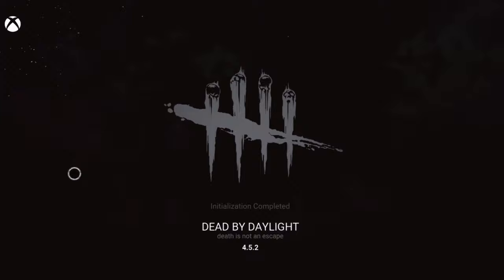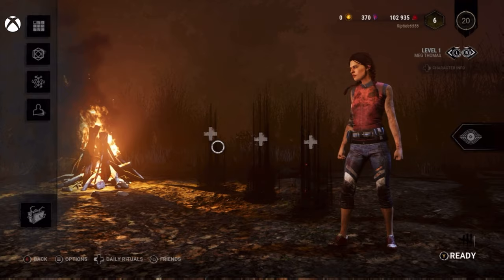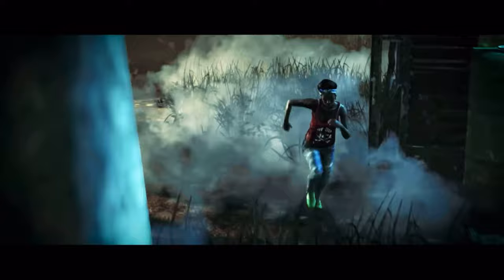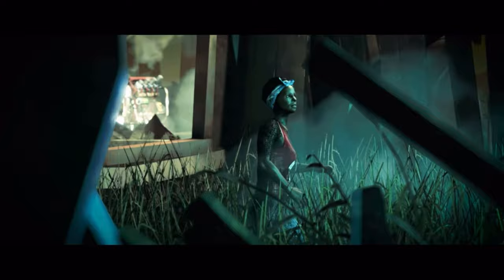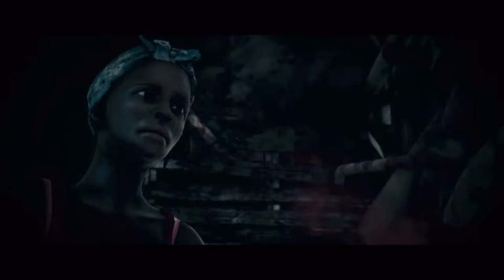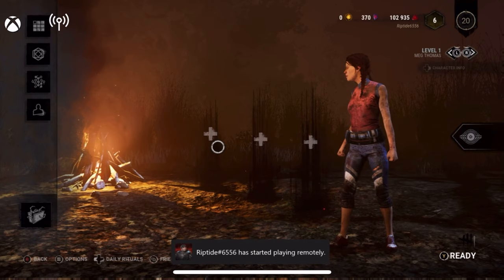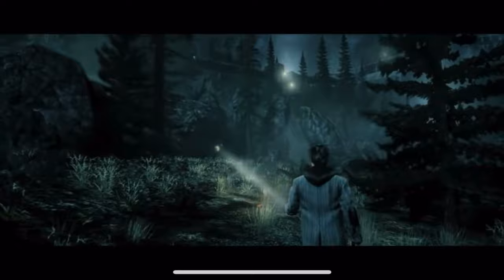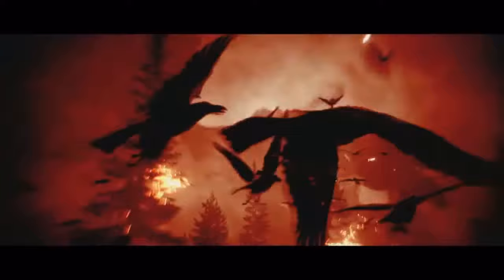Top 10 games to get for free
Games you should get for free on Xbox